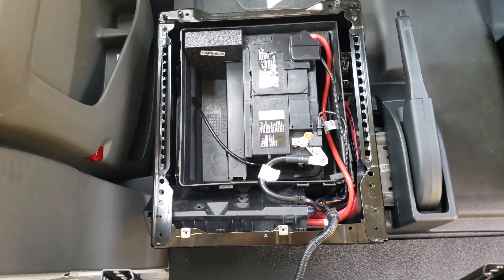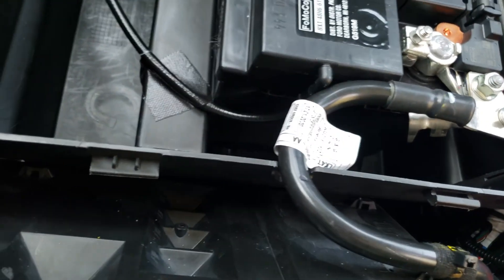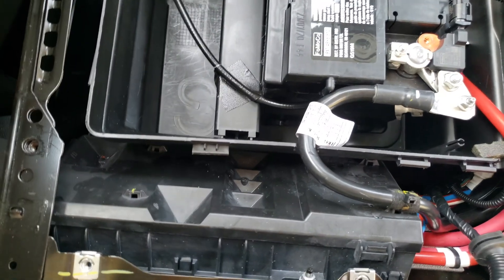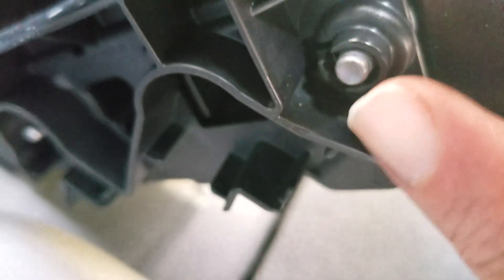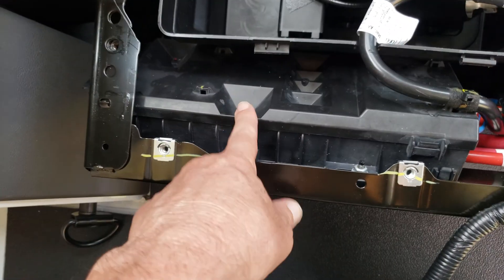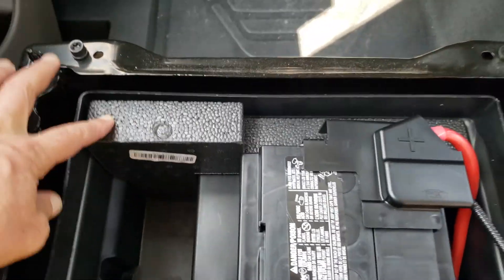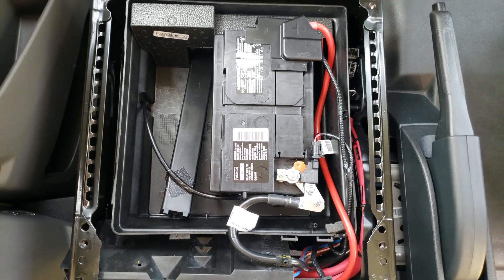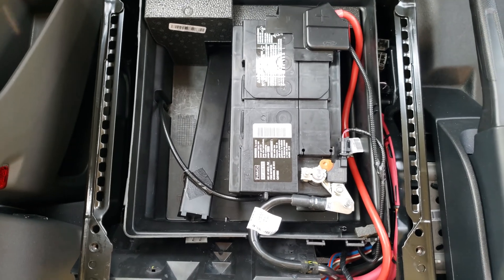2020 Ford Transit Battery Installation Review || battery view: driver seat and housing cover removed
This video documents the original installation configuration of the 2020 Ford Transit Cargo van battery. I recorded this video while investigating my options for adding a 2nd battery (i.e. a "house" battery) to supply power for auxiliary equipment. My goal was to install a battery that could be charged by the engine's alternator, but not draw current from the battery used to start the engine. In a separate set of videos, I documented the final solution I used to provide a house battery under the passenger seat.

Watch these videos for my final house battery solution:

This DIY, How-To video shares the Design objective, hardware, and materials I used to install a Battleborn LiFePO4 deep cycle battery in a 2020 Ford Transit, under the passenger seat, for use as a "2nd battery (a.k.a. leisure or house battery).

This DIY, How-To video shares the Design objective, hardware, and materials I used to install a Victron DC - DC  Smart, Isolated, Charger 12 12 30 in a 2020 Ford Transit, under the passenger seat. It will charge my 2nd battery (a.k.a. leisure or house battery).